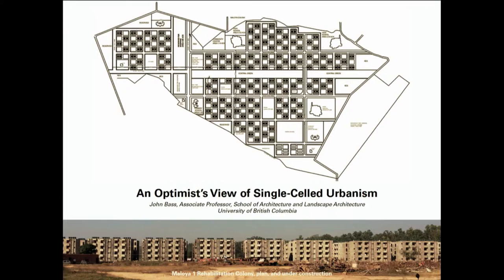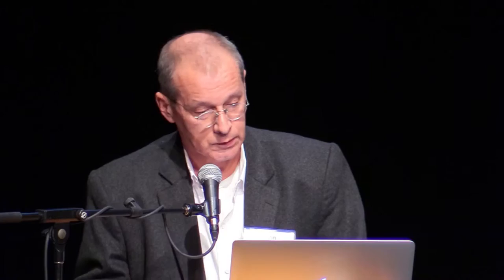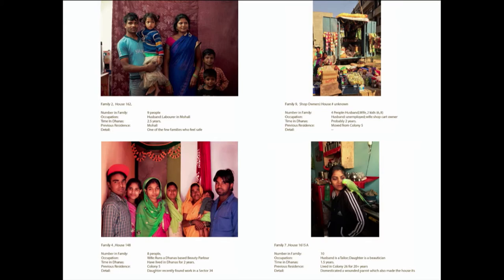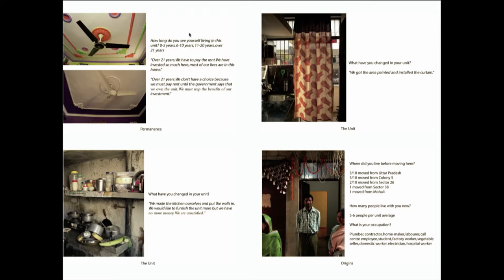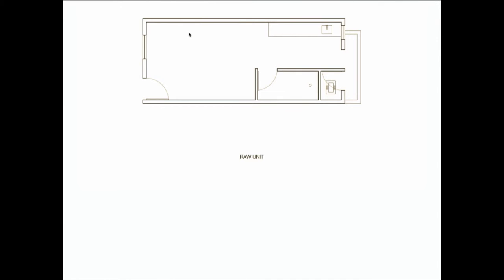John Bass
“An optimist’s view of single-celled urbanism.”

Presentation by John Bass, Associate Professor and Chair, Architecture, School of Architecture and Landscape Architecture, UBC.